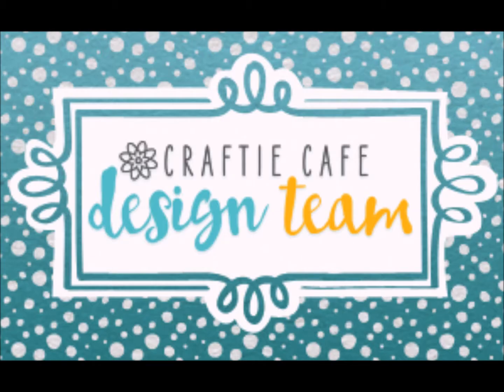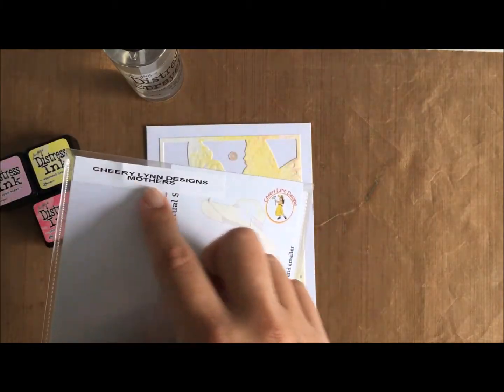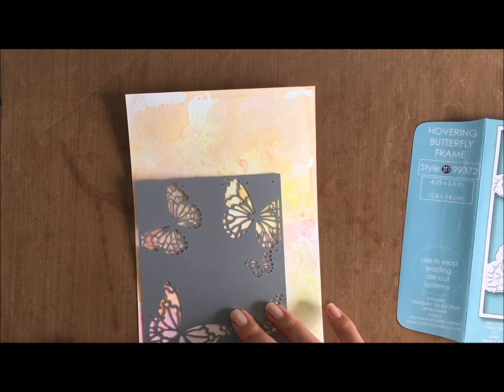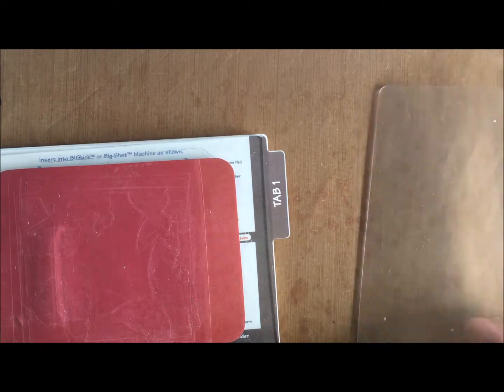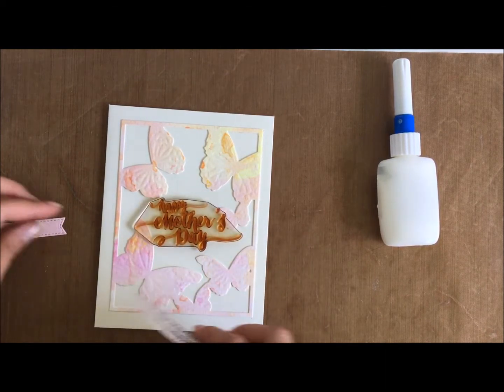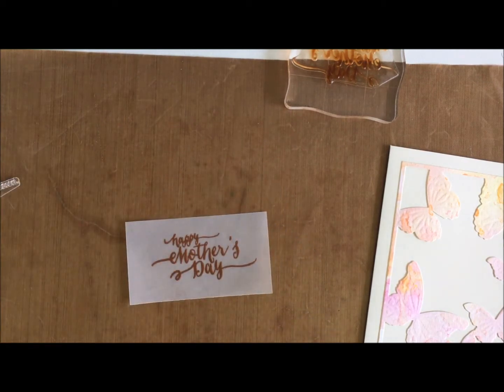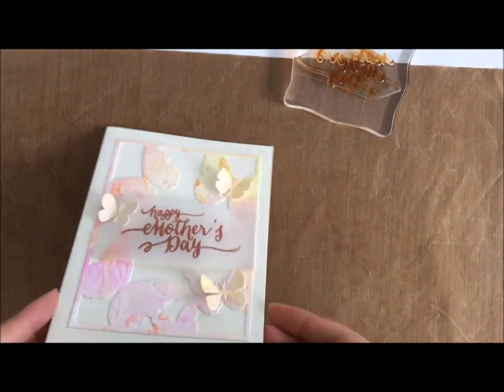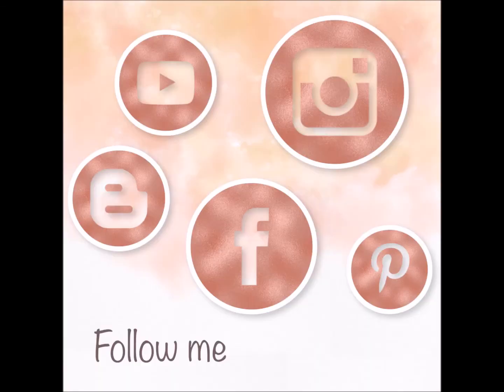Craftie Cafe : Butterfly Mother's Day Card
Today's card I will be making another Mother's Day Card for Craftie Cafe featuring Wplus9 Strictly Sentiments stampset & Memory Box Hovering Butterfly Frame Die.

• Essentials by Ellen 40 lb. Vellum  ——